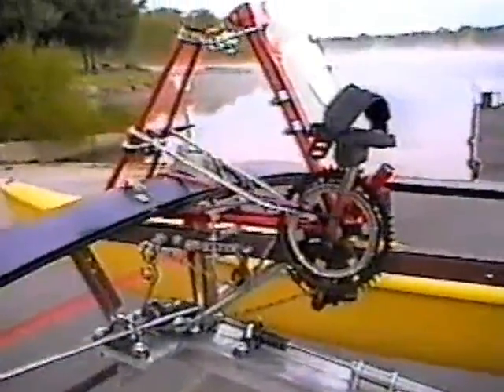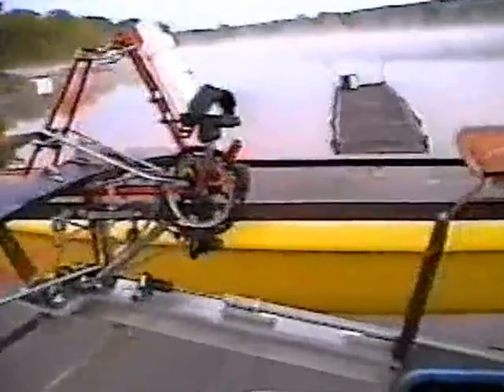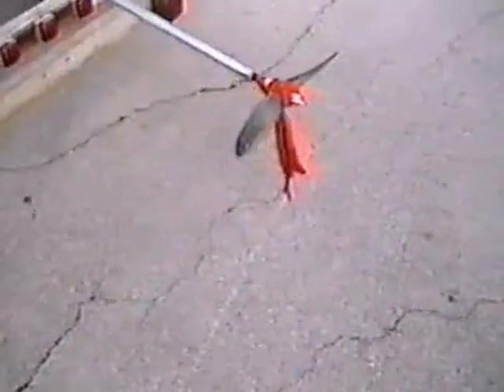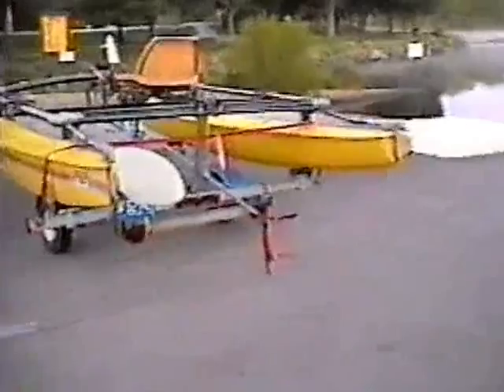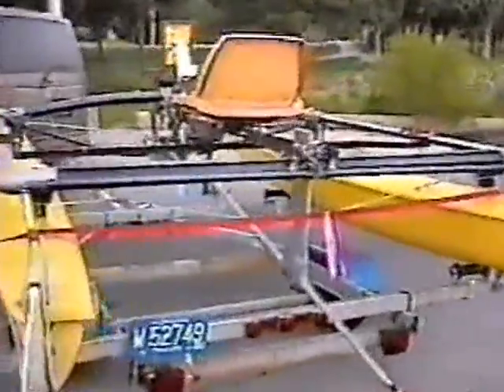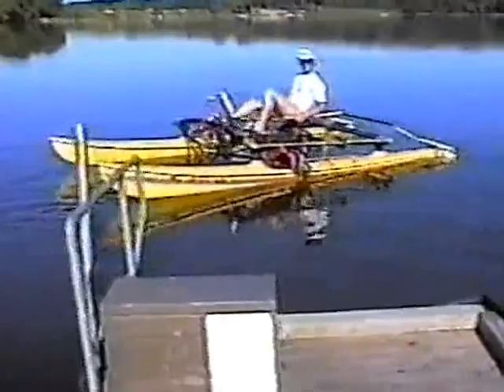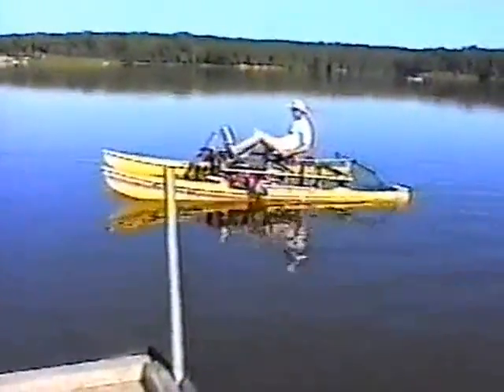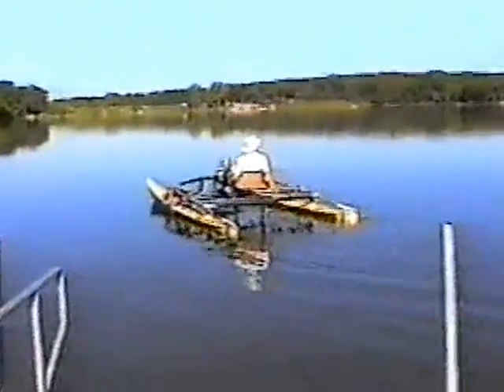"Human Powered Boat"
Ron Drynan's first boat, the PropCatV10. Help from Jake Free he was able to convert it to the one seater version PropCatV10  using bed frame angle iron and cannibalized 10-speed bike parts.